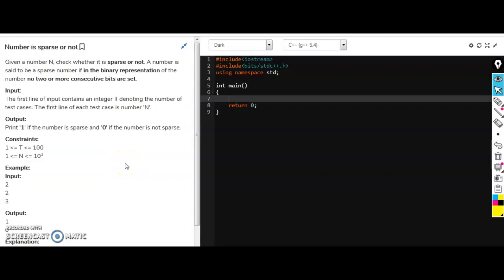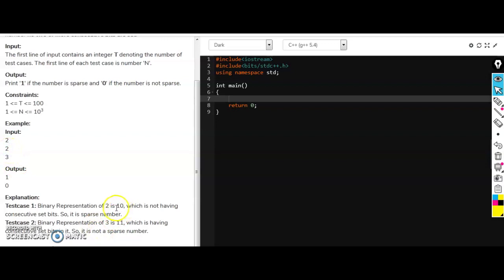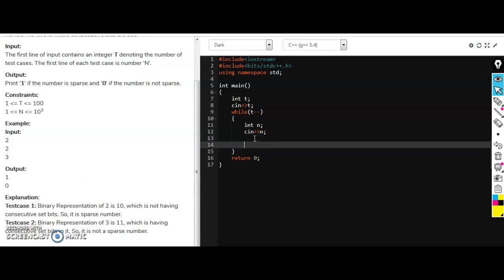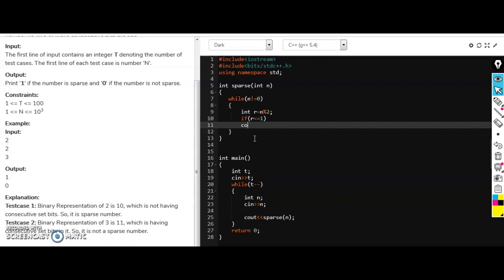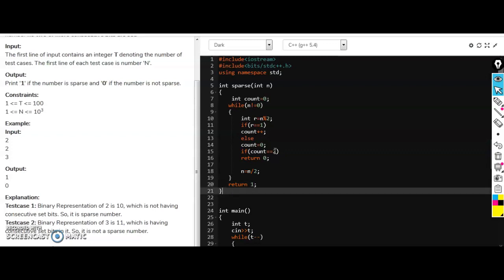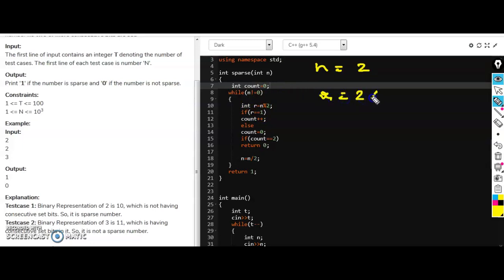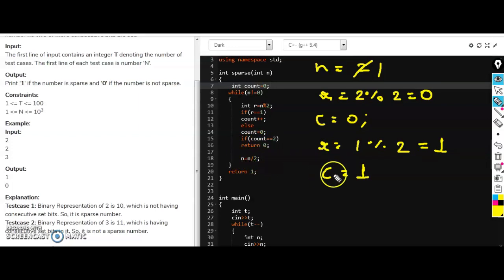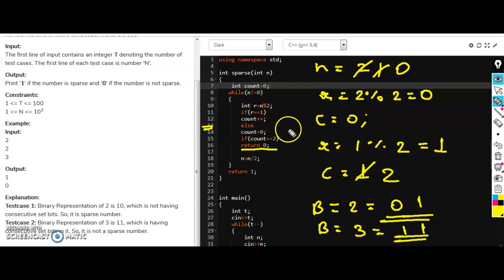Number is Sparse or not ? | Competitive Programming | Bit Manipulation | Leet code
To kaise hai aap log...

Here, i am uploading coding videos with implementations on code block , Geeksforgeeks , Hacker Earth and with their Algorithms.
Main intention to upload these videos is to make easy implementation and to optimize the code. Because we know algorithms but at the time of implementation we do some errors and stop coding. So, lets start Coding...
To chaliye Ghisna start krte hai 😈